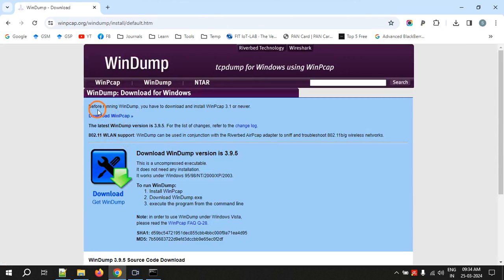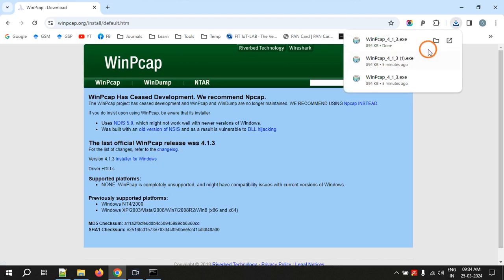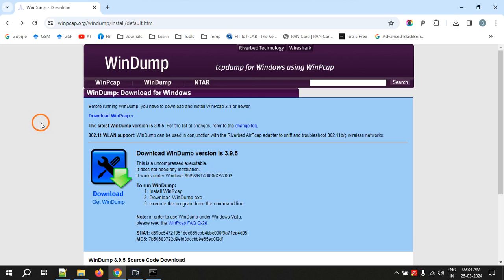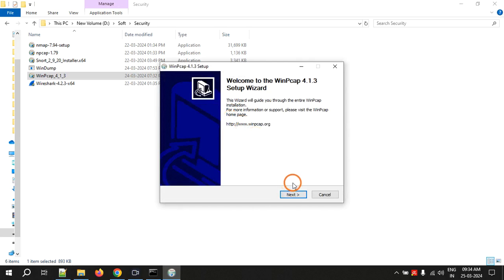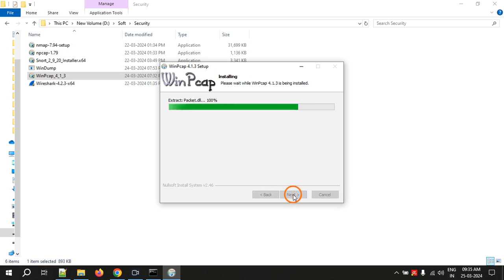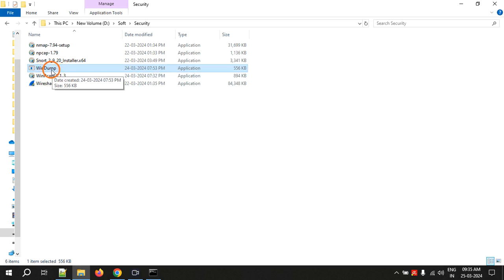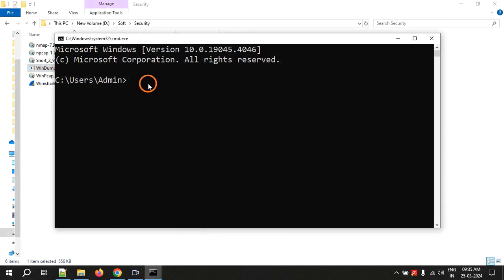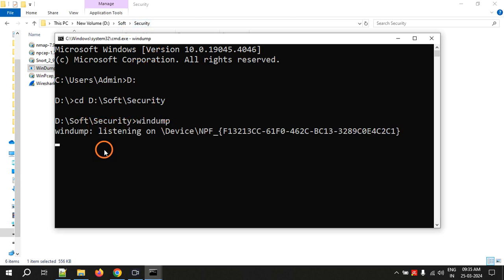Download and install WinDump and WinPcap on Windows OS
In this video you will see a demonstration of how to download and install WinPcap and WinDump software on Windows operating system.

*Social Links*